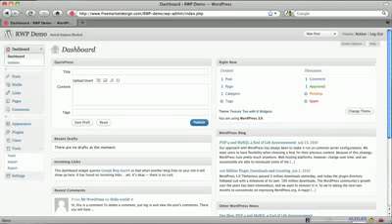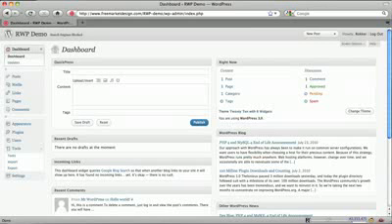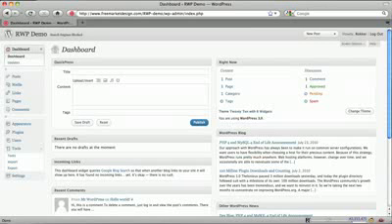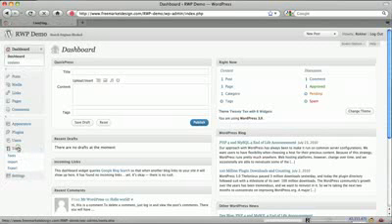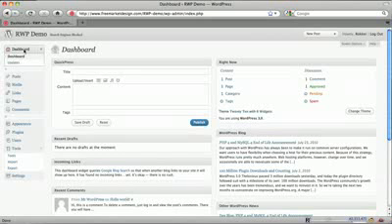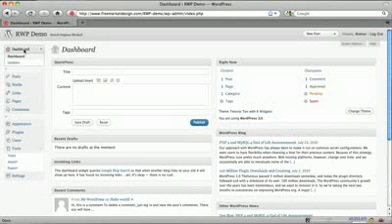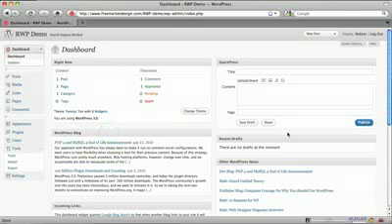Tutorial: Introduction to Your Wordpress Dashboard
- It's time to Rock Your Wordpress! This is another in the series of WordPress Tutorials in this series from RockYourWordpress.There are many more advanced features, but that isn't the purpose of this Wordpress Tutorial. Welcome to your Wordpress Dashboard. This video covers the basics of Wordpress and what you'll see immediately when you login to your Wordpress Administration. Rock On! Keywords wordpress, blog, dashboard, tutorial. To set up a list automatically go